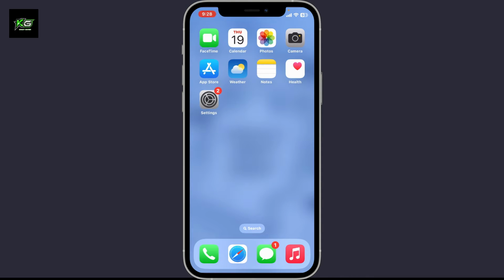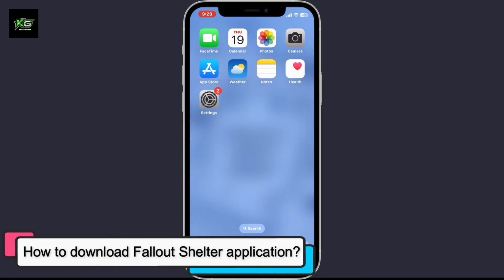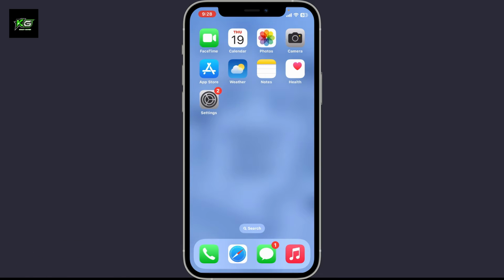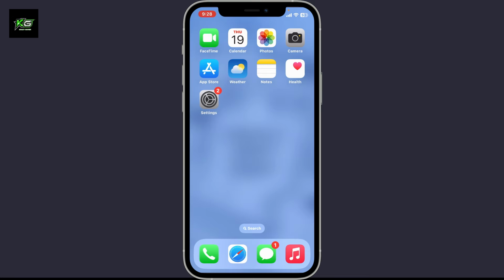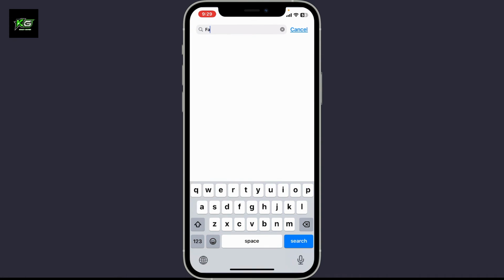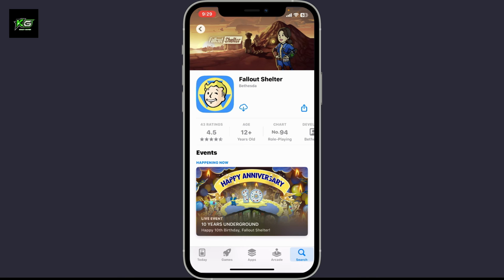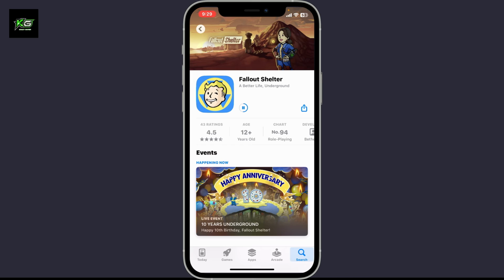How to Download Fallout Shelter on Any Device? Download & Install Fallout Shelter Quickly (2025)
In this step-by-step tutorial, learn exactly how to download and install the Fallout Shelter application on your device quickly and safely. Whether you’re using Android, iOS, or PC, this guide covers all the essential steps to get you started with managing your own Vault. Don’t miss out on this fun and addictive simulation game—follow along and start playing Fallout Shelter today!